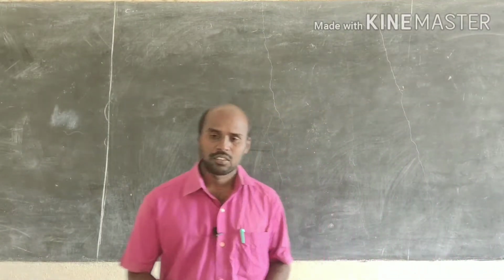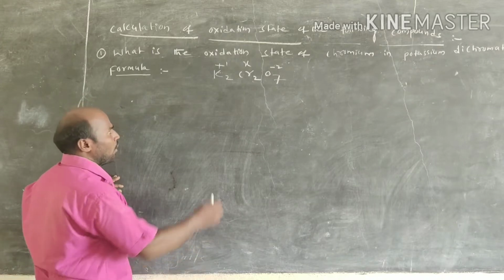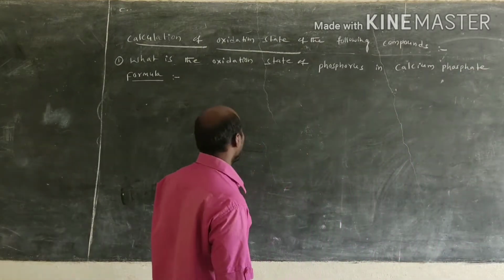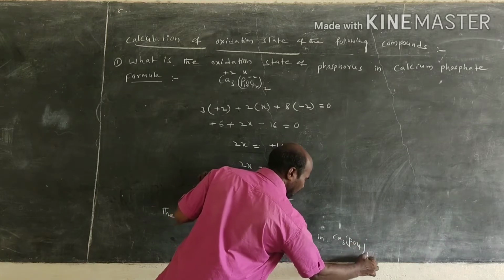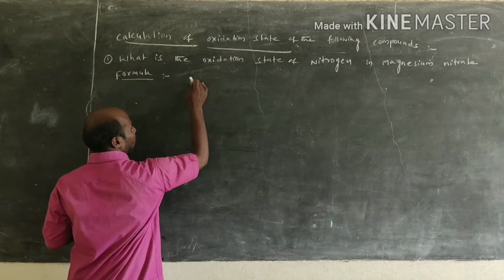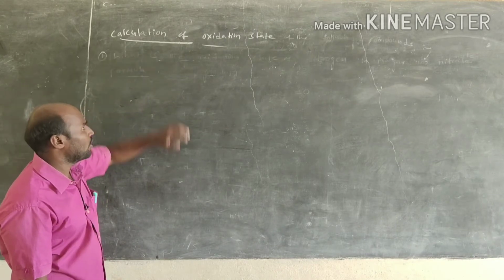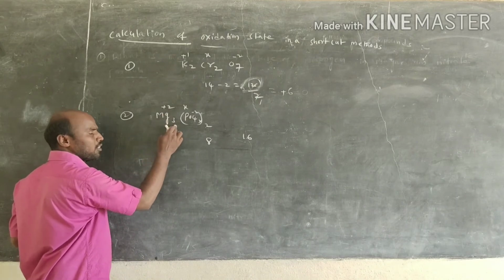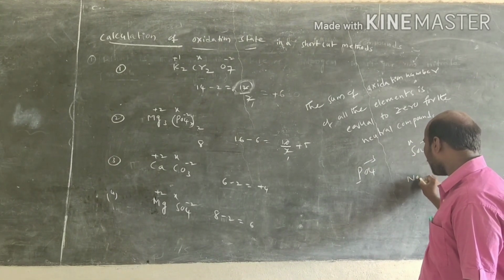SAI CHAITANYA IIT ACADEMY . OXIDATION STATE WITH COMPOUNDS PART - 1